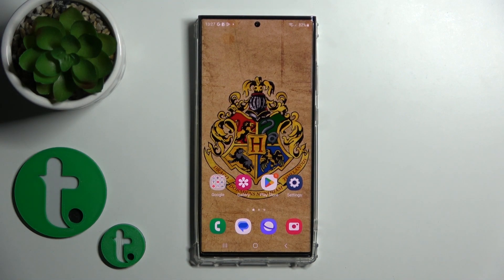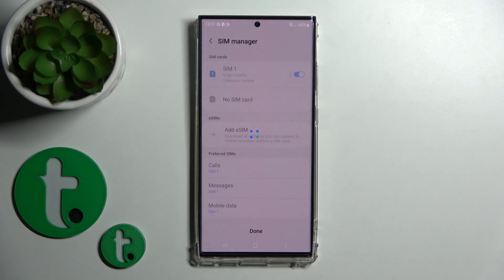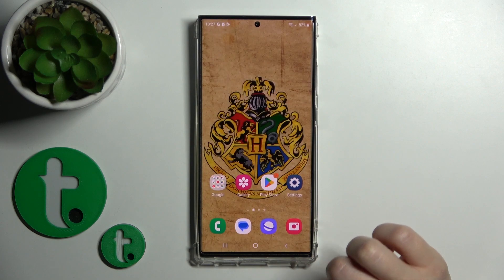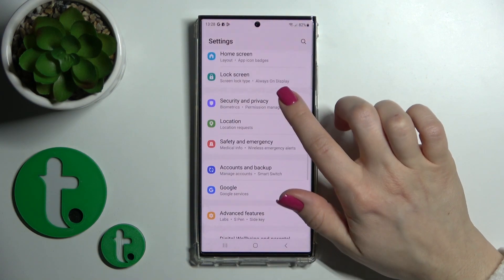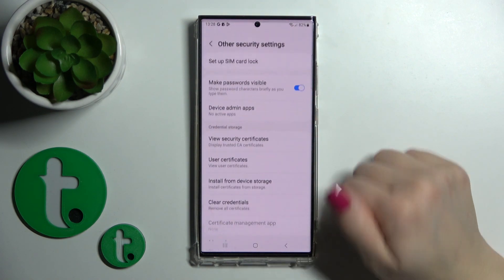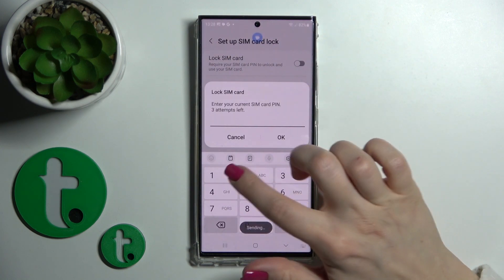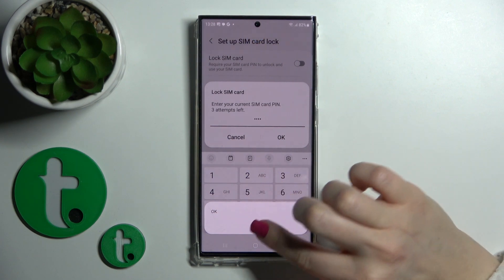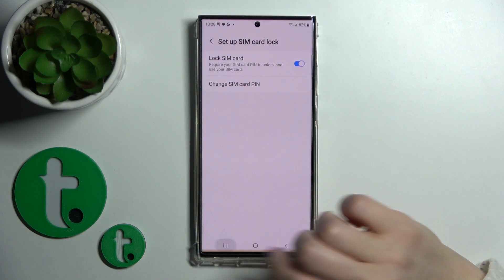How to Lock SIM Card with SIM PIN in Samsung Galaxy S23 Ultra - Set a SIM PIN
Find out more about locking SIM Card with SIM PIN in Samsung Galaxy S23 Ultra:
Hi, All. Today, we will present how to Set SIM Card PIN in Samsung Galaxy S23 Ultra. Our expert will take you to the SIM Card Lock settings and demonstrate how to lock your smartphone with Sim Card PIN. We hope it was helpful. If you want to know more about your Samsung Galaxy S23 Ultra, visit our YouTube channel.

How to Enable SIM Card PIN in Samsung Galaxy S23 Ultra? How to change SIM Card settings in Samsung Galaxy S23 Ultra? How to Activate SIM Card Lock in Samsung Galaxy S23 Ultra?